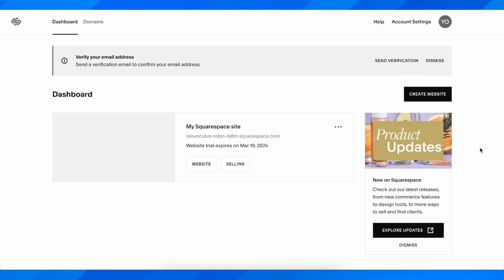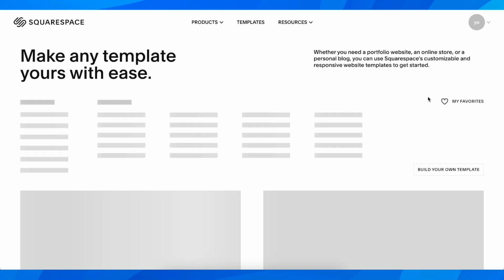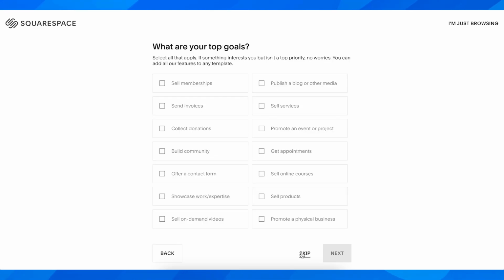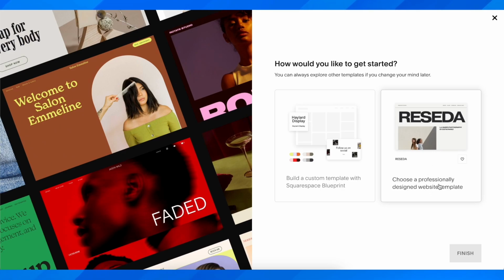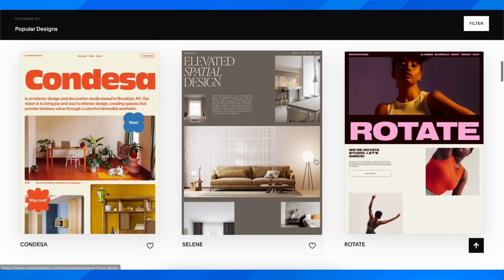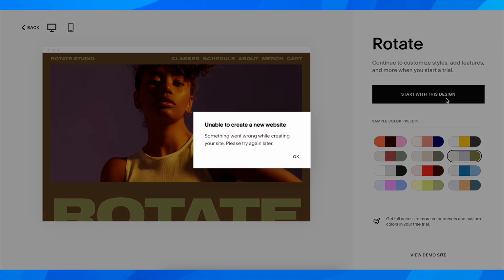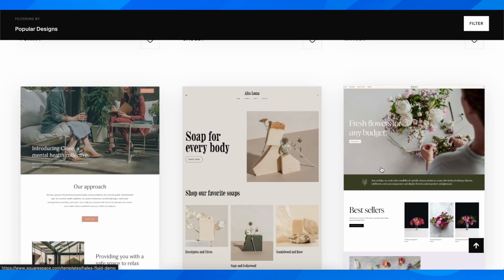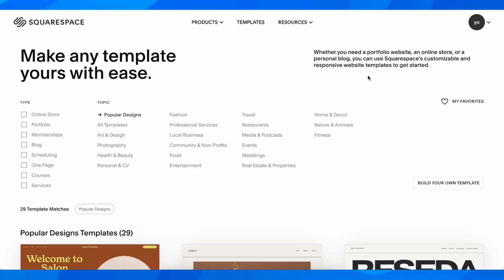How To Use Squarespace To Create A Website For Beginners (2O25) | Full Guide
How To Use Squarespace To Create A Website For Beginners

If you are looking for a video about how to use squarespace to create a website for beginners, here it is! In this video I will show you how to use squarespace to create a website for beginners. Be sure to watch the video to the very end because you will learn how to use squarespace to create a website for beginners. That's easy and simple to do from your phone or computer.

🌐💻 Ready to dive into website creation? Explore our "How To Use Squarespace To Create A Website For Beginners (2O25) | Full Guide" for a comprehensive tutorial tailored to new users. This step-by-step guide empowers beginners to navigate Squarespace and build their online presence. 🚀🖥️

In this guide, discover:
✅ Step-by-step instructions for using Squarespace to create a website
✅ Insights into Squarespace's user-friendly features and tools
✅ Pro tips for designing a visually appealing and functional website
✅ Time-saving strategies to streamline the website creation process